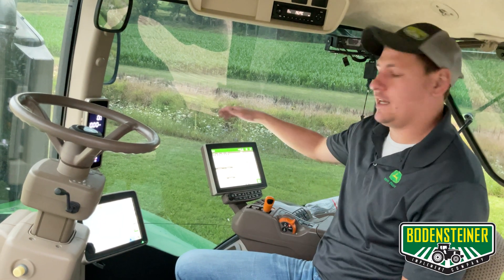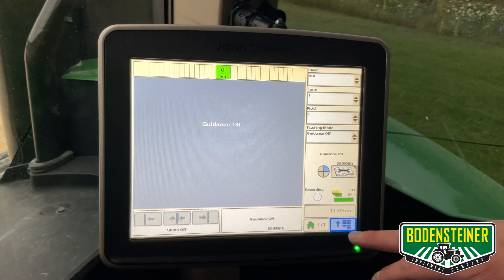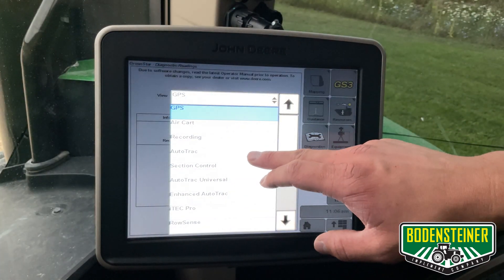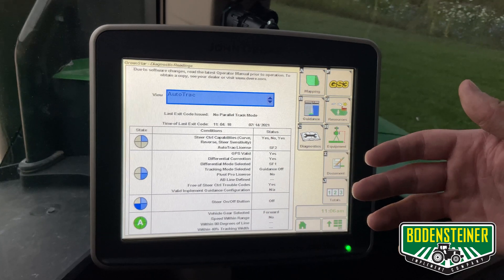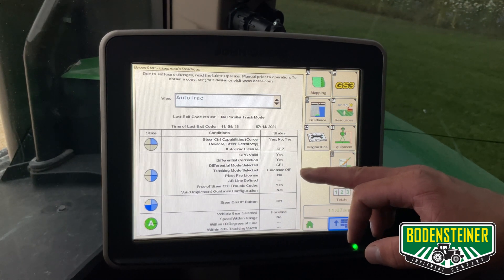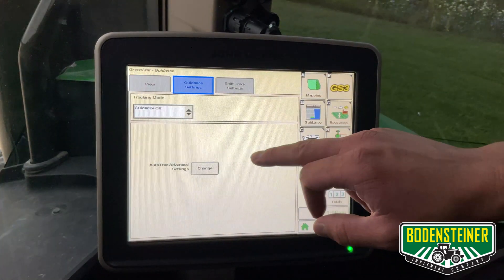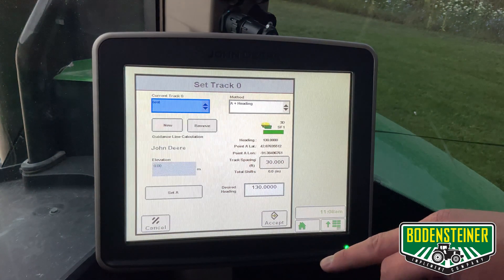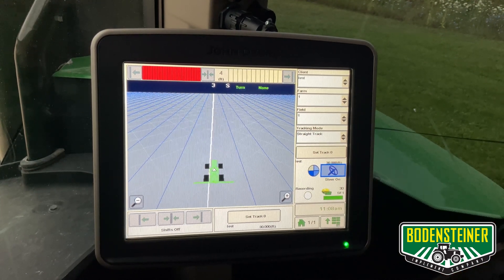2630 AutoTrac Diagnostics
In this video we walkthrough looking at the autotrac diagnostics page on a 2630 display.